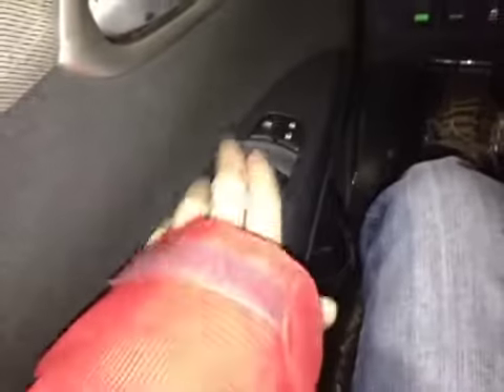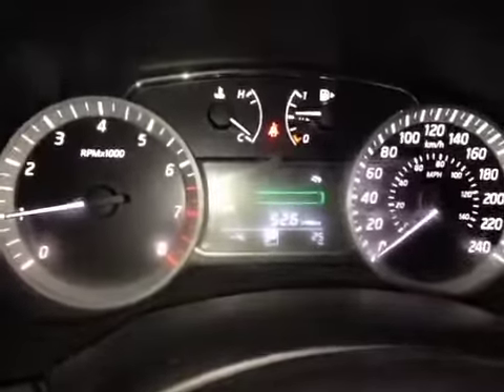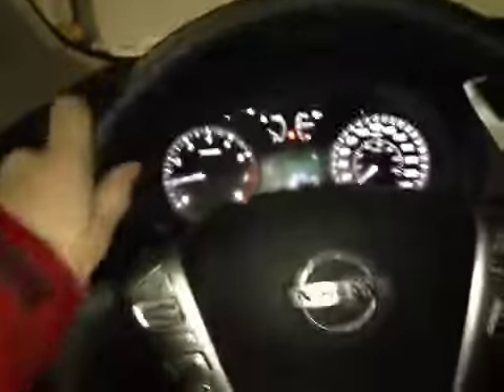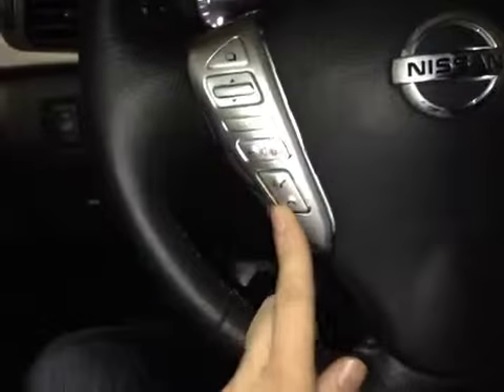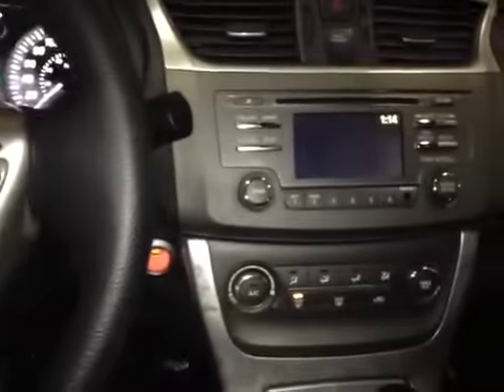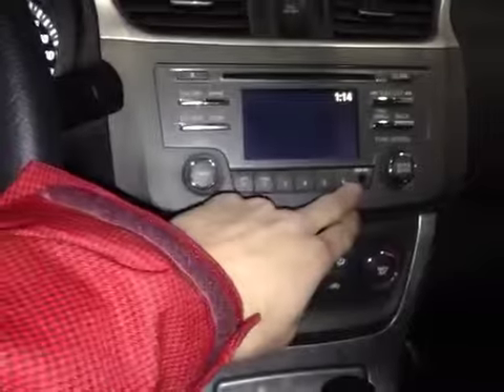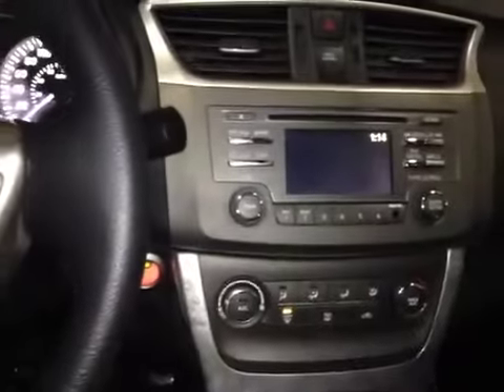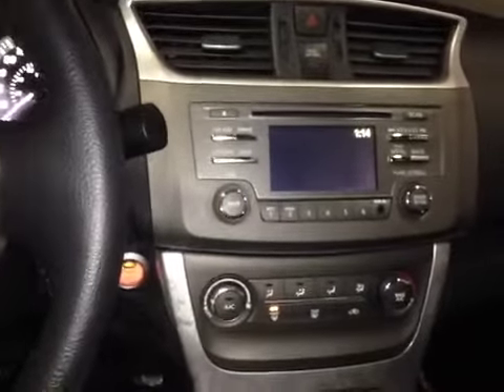2014 Nissan Sentra 4dr Sdn CVT SR | West Side Mitsubishi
This is a 2014 Nissan Sentra 4dr Sdn CVT SR with CVT Transmission transmission Black[Super Black] color and Black interior color.  This video is recorded and uploaded by cDemo Mobile Inspector